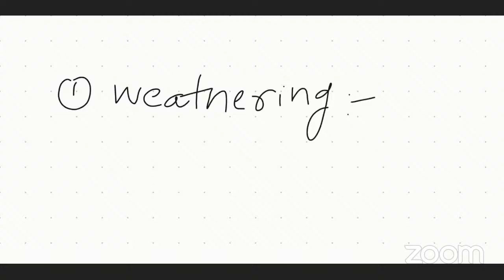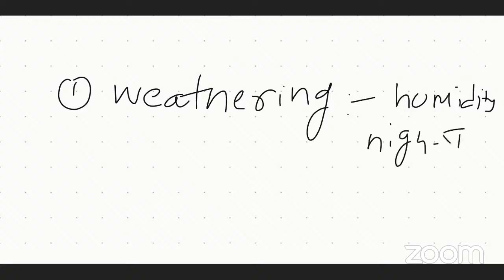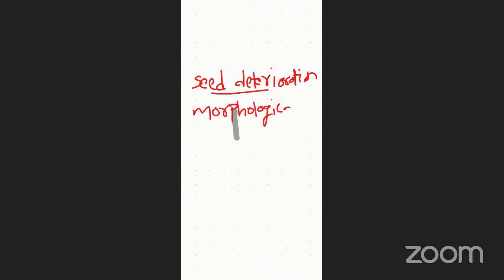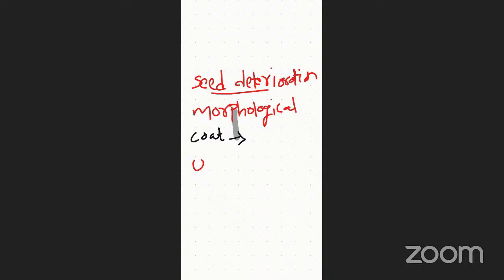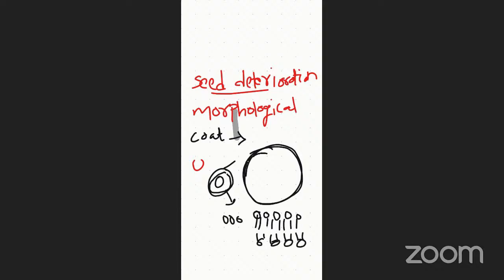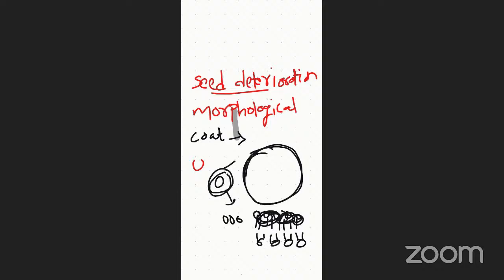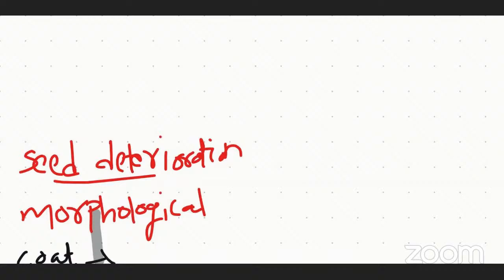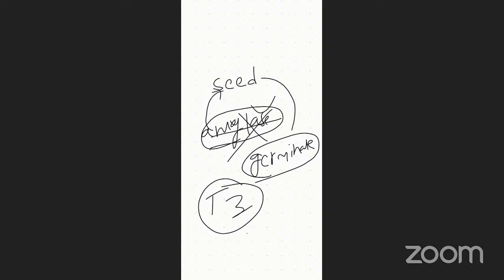UG 6th-Sem : Botany(E/M) Elective-B